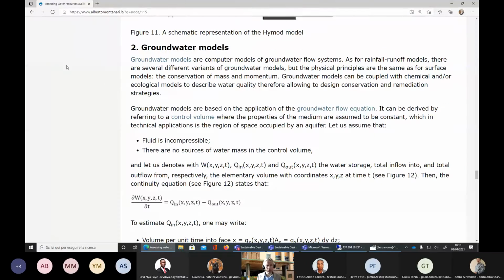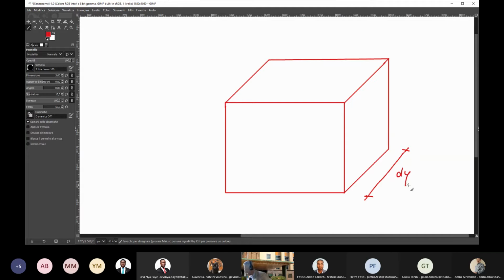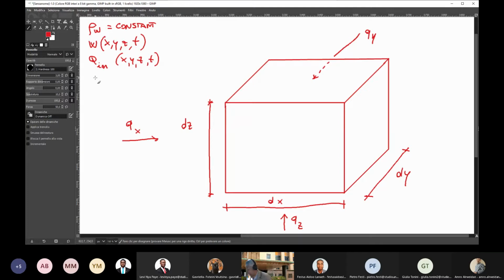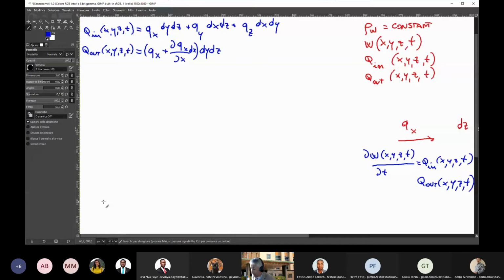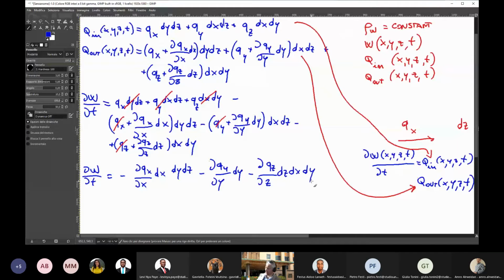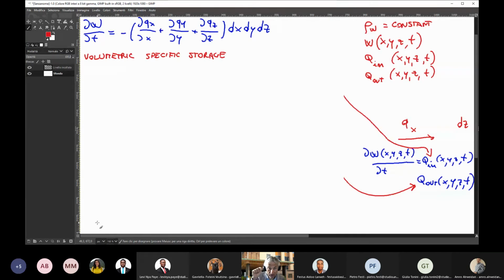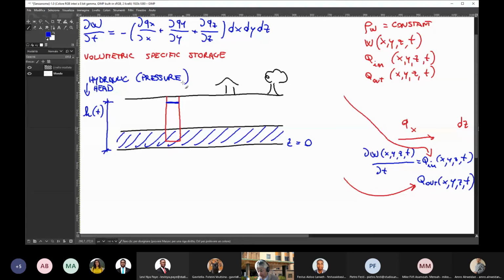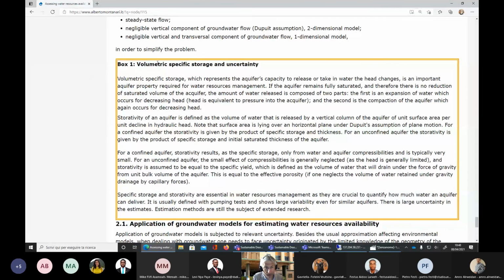Sustainable Design of Water Resources Systems April 8, 2021